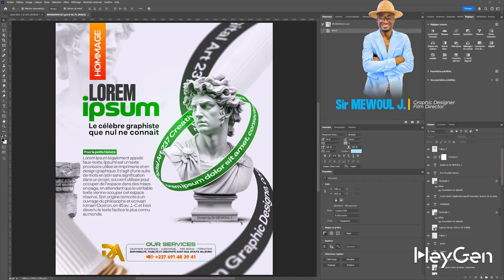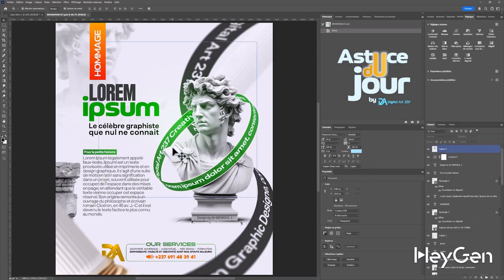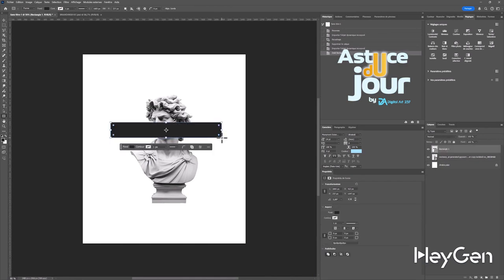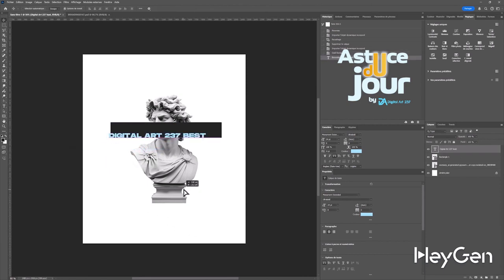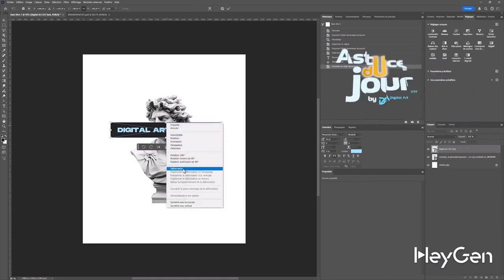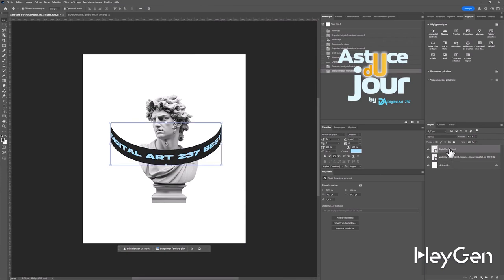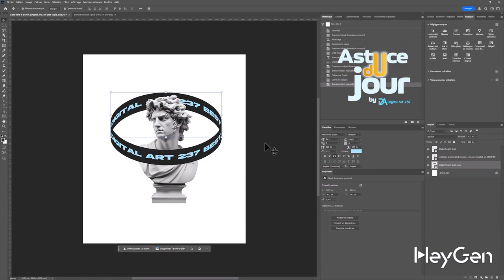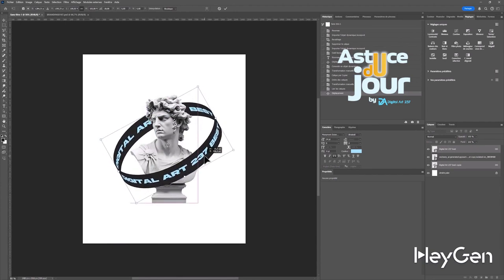CYLINDER EFFECT WITH ADOBE PHOTOSHOP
In this tutorial, I show you how to create a cylinder effect with adobe Photoshop.